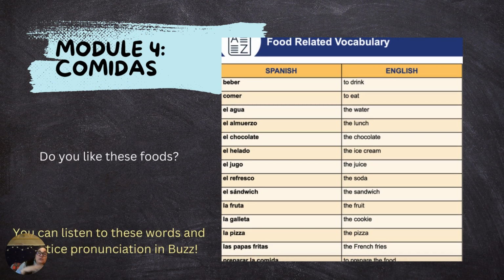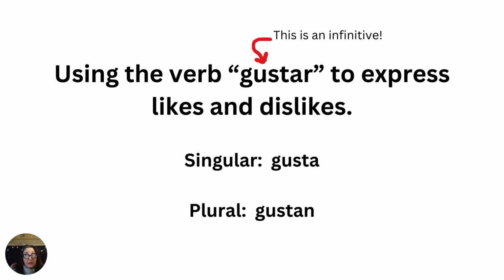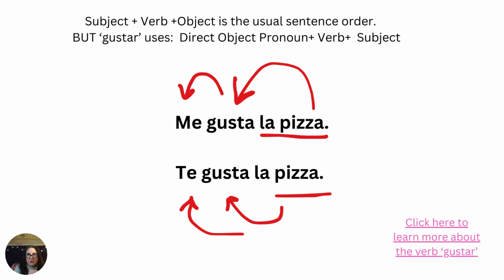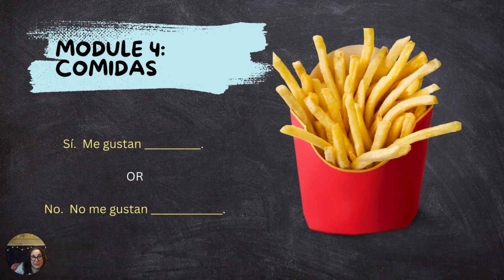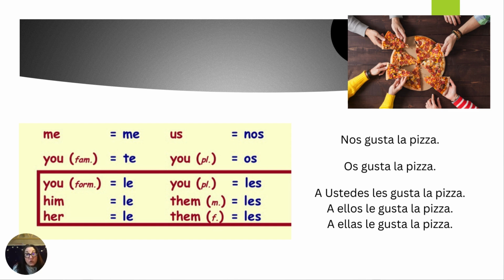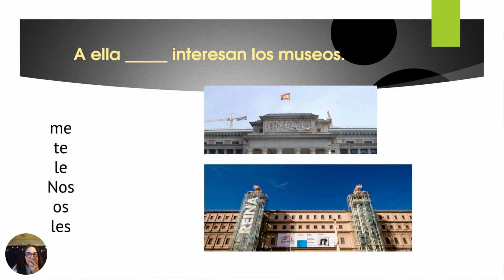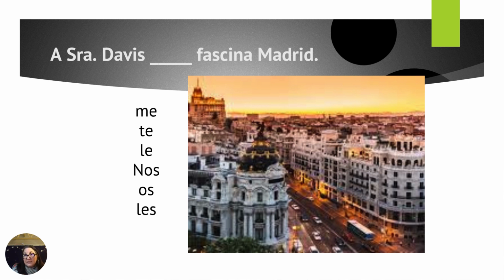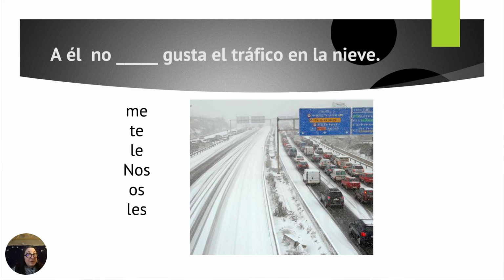Spanish I Module Four, Part One